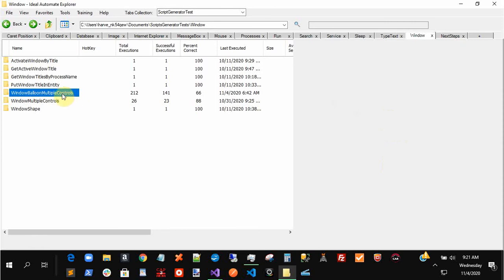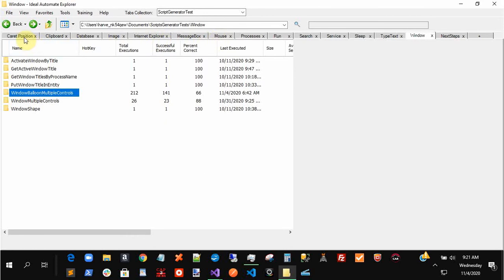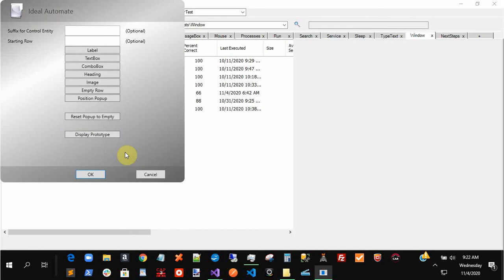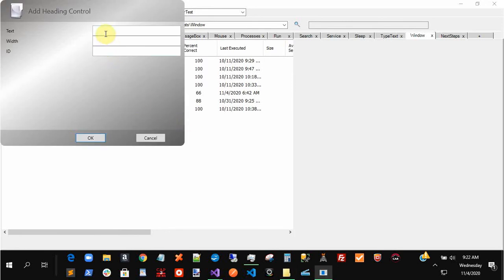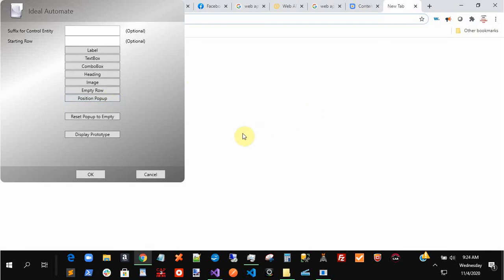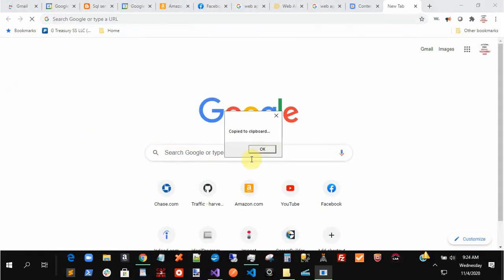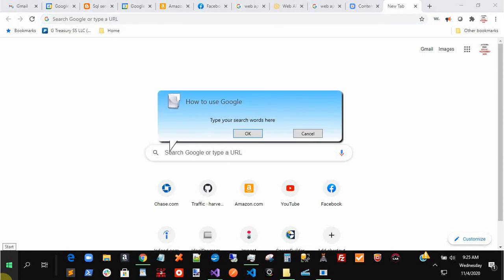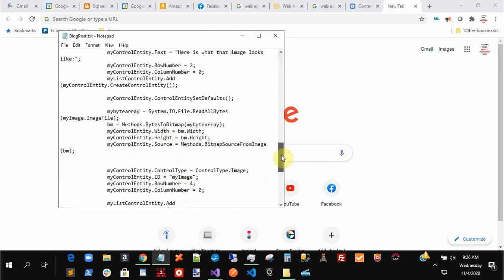Creating A Popup Balloon to Guide Someone Step By Step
- In this video, Wade Harvey demostrates how to quickly create popup balloons in a wpf application to guide someone through how to do something one step at a time.